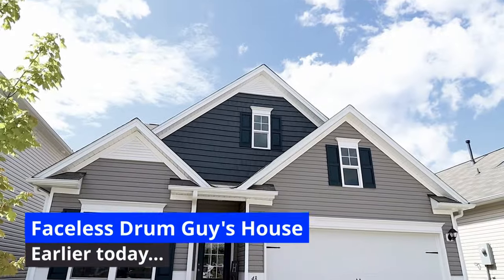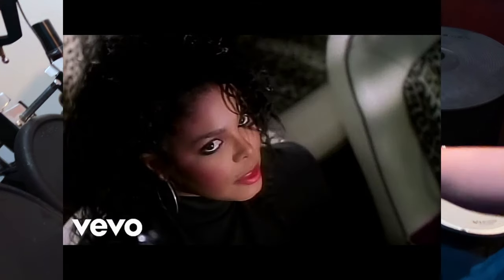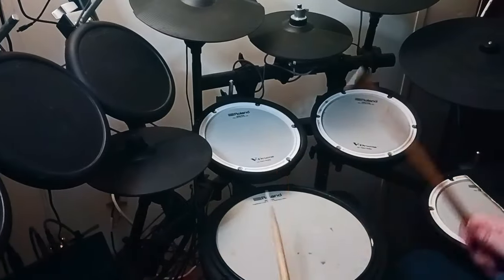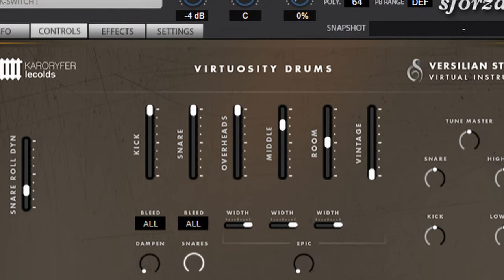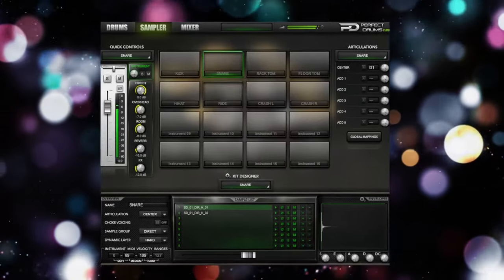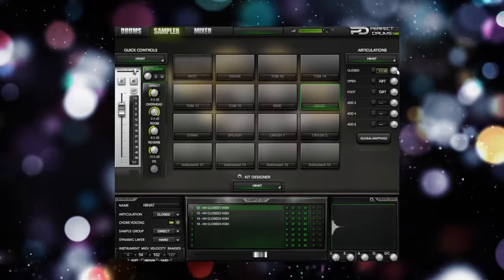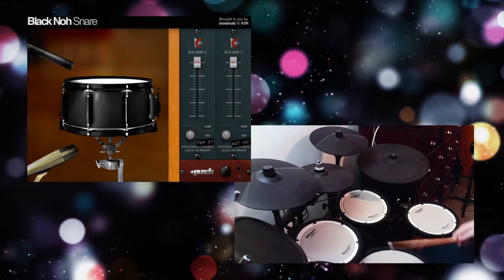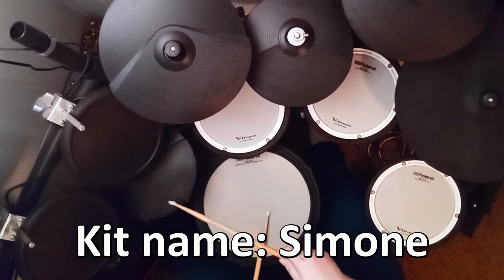I Played 19 FREE Realistic Drum VST Plugins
After many hours of research, configuring and testing, this video is all about 19 FREE, realistic acoustic drum VST sample plugins. I purposely excluded the ones that are in most other "free drums" videos, and I also excluded EDM and drum-machine-style plugins. This is all acoustic, all video baby!

Most of you know about the awesome free drum mainstays: BFD Player, ML Drums, Krimh Drums Free, Modo Drum Free, Steven Slate Drums 5.5 Free and maybe one or two others. Ive done videos on some of these already and I'll do some on the others soon.

But this video is all about those rare, hidden gems. Acoustic drum libraries that are not on every free-drums list.

I'll cover metal drum samples, funk drum samples, rock drum plugins, all FREE. Naked drums, Drummic'a from Sennheiser, Sean Pandy Drums plus many more, including some special Reaper sampler drum kits that will blow you away.

Table of contents:
0:00 Why I Chose These
1:14 First one
2:21 Second one
3:02 Third one
3:47 Fourth one
4:23 Fifth one
4:49 Sixth one
5:36 Seventh one
6:16 Eighth one
6:36 Ninth one
7:16 10th one
7:57 11th one
8:33 12th
9:24 13th
9:48 14th
10:23 15th
11:00 16th
12:04 17th
12:47 18th
13:33 19th...oh wait i miscounted. I owe you one more.